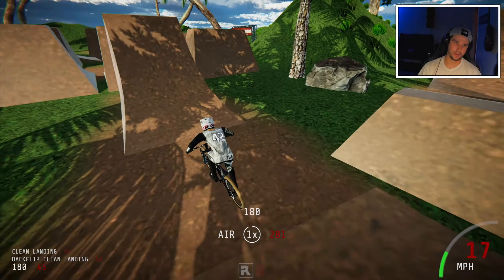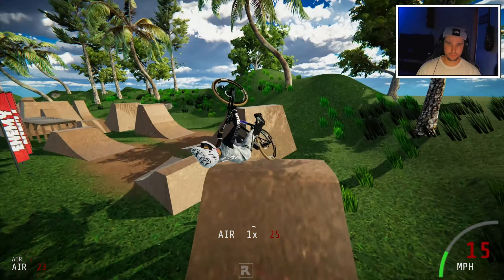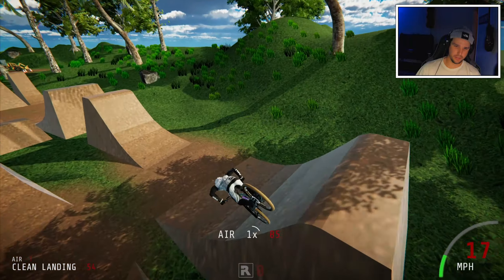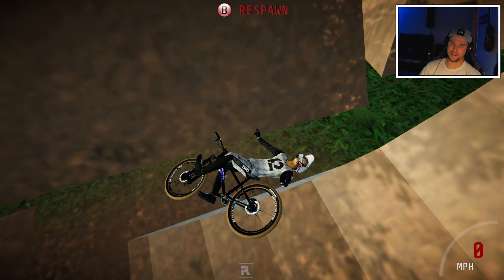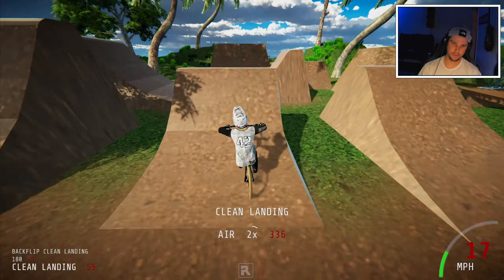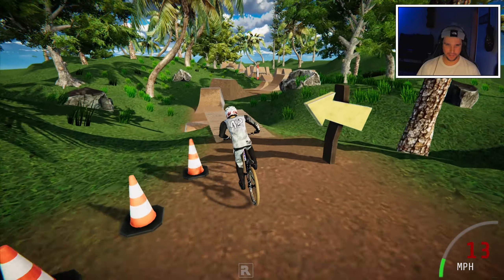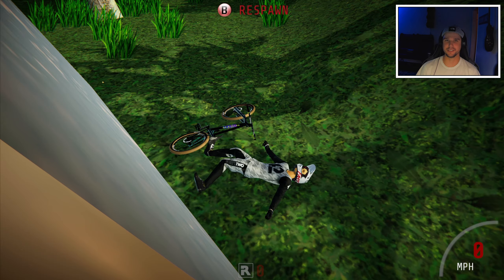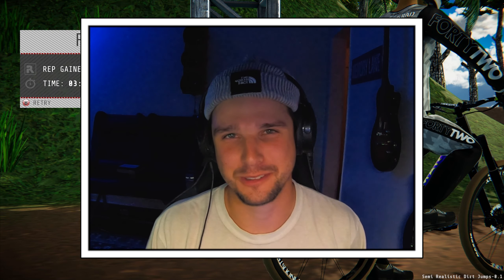These Dirt Jumps Are NOT Easy | Descenders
Watch as I try to make a run through the semi-realistic dirt jump mod in Descenders!